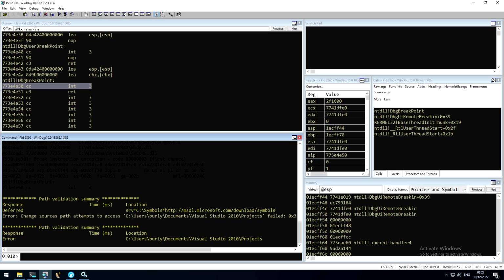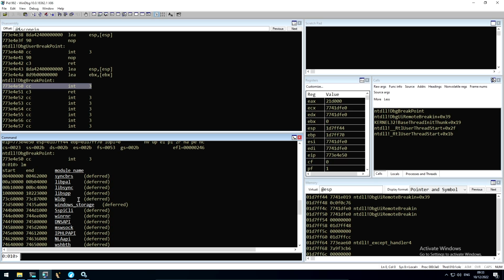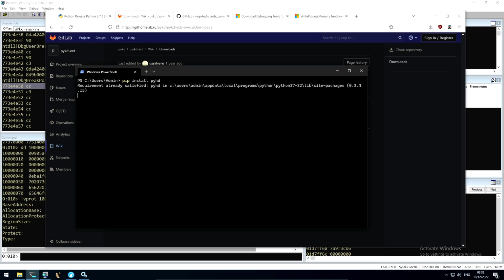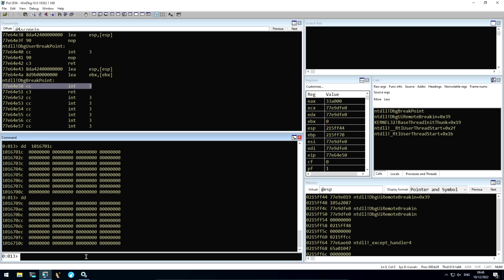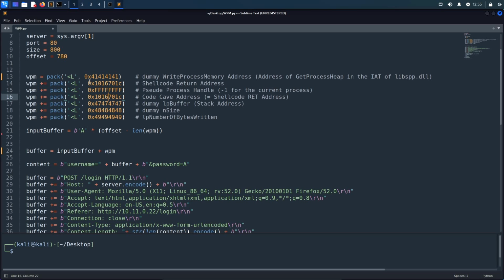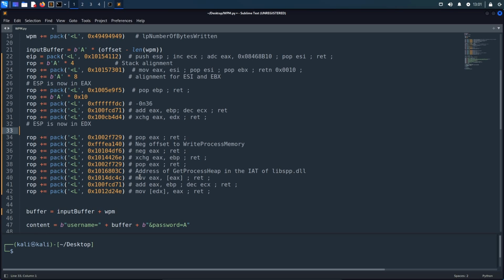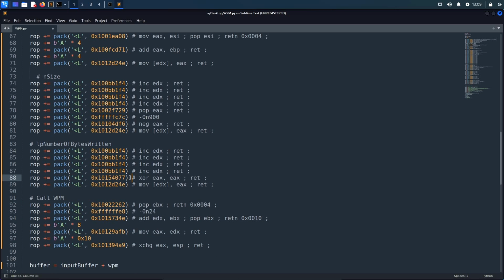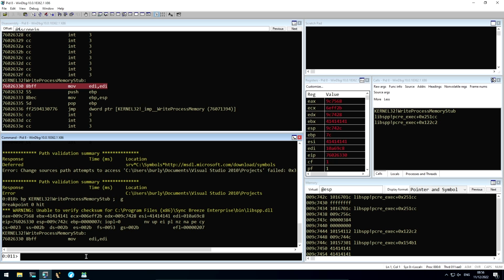Exploit Development 5 - DEP Bypass with WriteProcessMemory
DEP Bypass again, but this time using WriteProcessMemory instead of VirtualAlloc

WriteProcessMemory is a useful option instead of VirtualAlloc in avoiding DEP exploits. Which method to use commonly depends on the circumstances, so it is important to know the various approaches a hacker may use.

0:00 Introduction
0:30 WPM Overview
2:19 Code Caves
3:45 Setting up and using code caver
9:00 Obtaining the IAT
10:33 Writing the ROP chain
17:00 Testing the exploit

DEP was created to prevent exploitation of vulnerabilities like Buffer Overflows. It uses the NX/XD bit to designate certain memory areas as non-executable, so if shellcode from a Buffer Overflow is placed on the stack, an access violation will occur as the stack isn't meant to contain anything executable.  Last time, DEP was circumvented via a ROP chain calling VirtualAlloc to make the shellcode page executable (0x40). This time, WriteProcessMemory will be used in the ROP chain to bypass DEP stack protection.  This DEP Bypass tutorial will teach you exactly how to use it to your advantage.

WriteProcessMemory (WPM) is a Windows API function which can be utilized to avoid DEP, similar to VirtualAlloc. The WPM prototype is simple, but also necessitates some runtime computations.

A code cave is an empty memory region created by a compiler that has READ and EXECUTE permissions, necessary for the WriteProcessMemory technique to work. It is there that our exploit's shellcode can be executed to start our DEP bypass.

Note that WRITE permissions are not required; this is due to WriteProcessMemory making the memory region writable when getting called, then copying the data and restoring the original permissions again before returning.  Using a code cave isn't necessary, but rewriting memory with code or data in used areas could lead to a crash. It's best to prevent this, especially if re-exploiting is needed.

That sums up part 5 of our DEP bypass tutorial series.

DEP Bypass with WriteProcessMemory
binary exploitation
return oriented programming
Exploit Development
dep bypass
data execution prevention
binary exploitation tutorial
binary exploitation rop
data execution prevention exception
binary exploitation full course
data execution prevention windows
binary exploitation course
buffer overflow
bypass dep
how to dep bypass